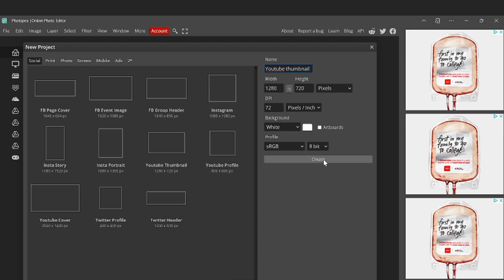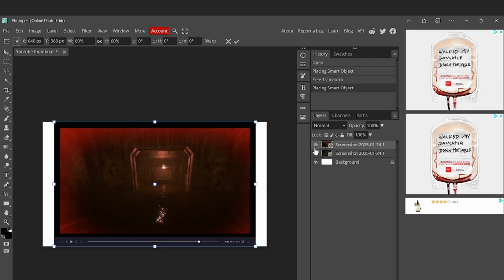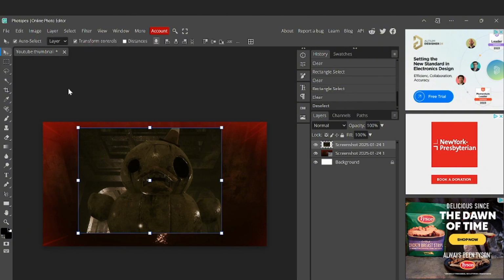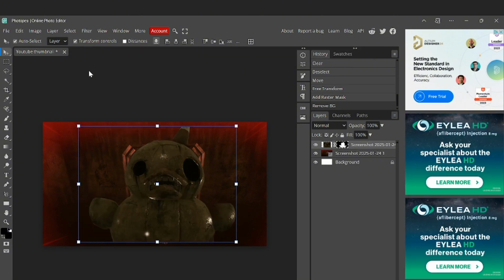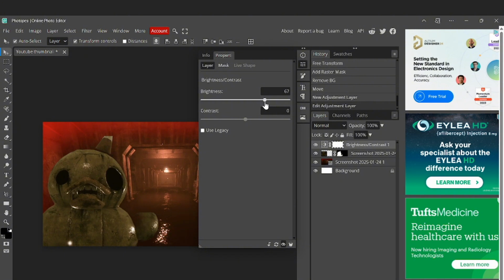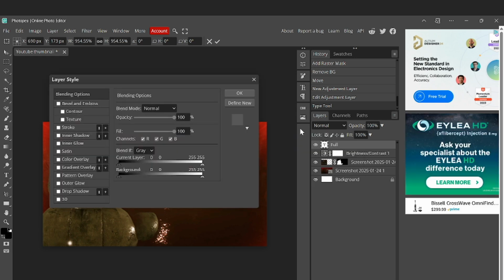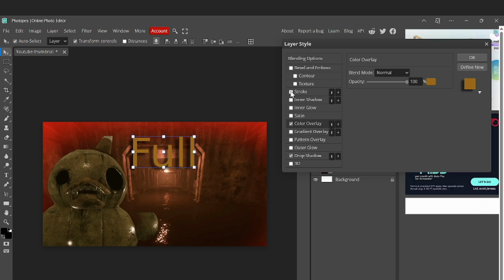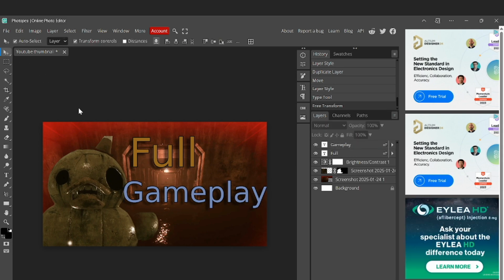How to make YouTube Thumbnails in Photopea like a pro!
In this photopea thumbnail tutorial, I will show you how to make thumbnails for youtube videos in photopea which is basically the free version of photoshop.